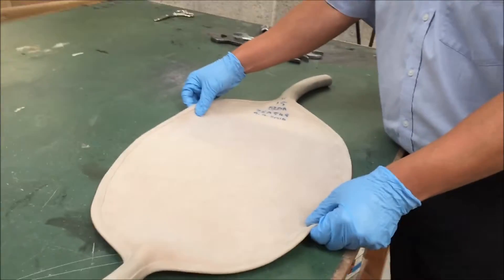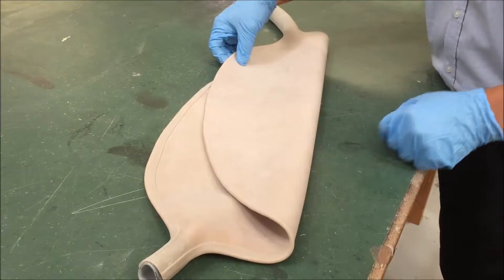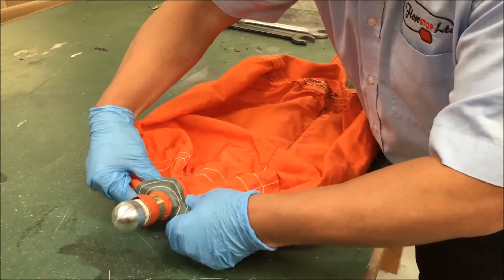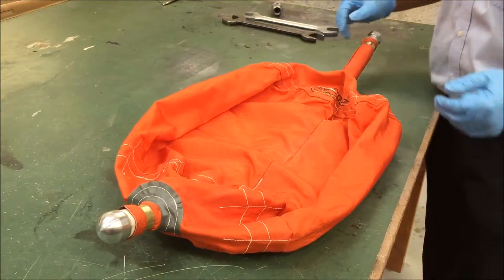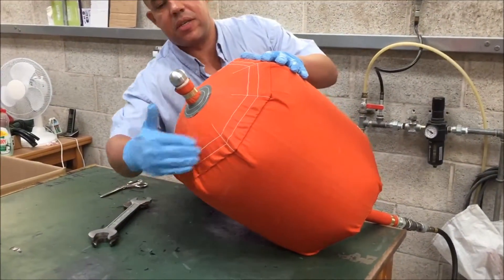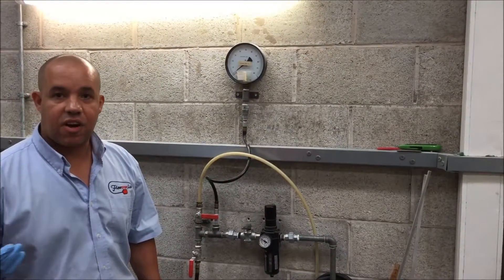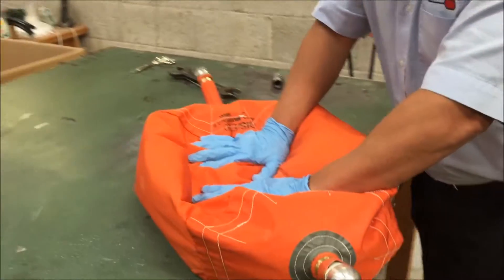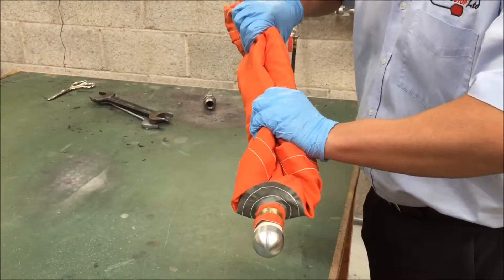Flowstopping Bags - Primary Checks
The video demonstrates how to carry out primary checks on all E19, E20 and E20A flowstopping gas bags.